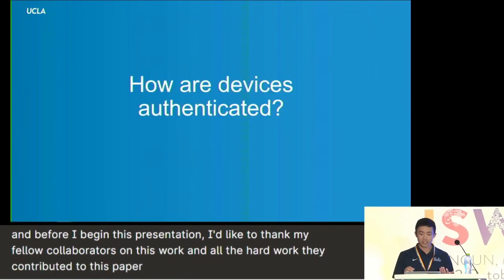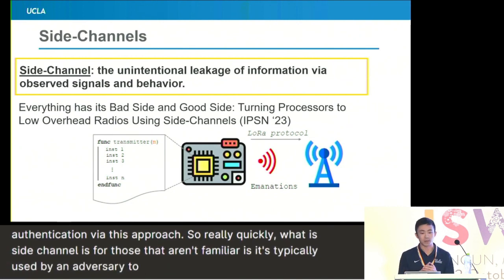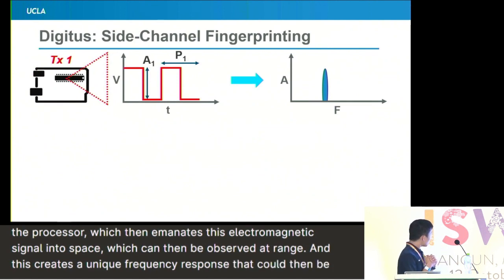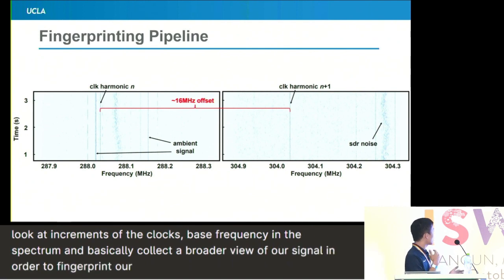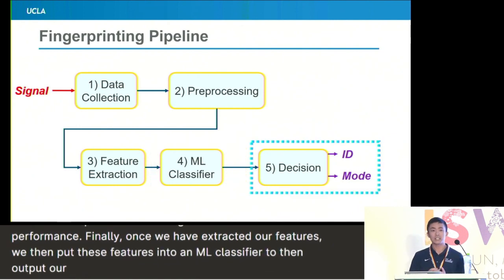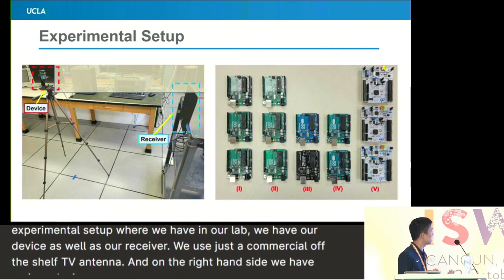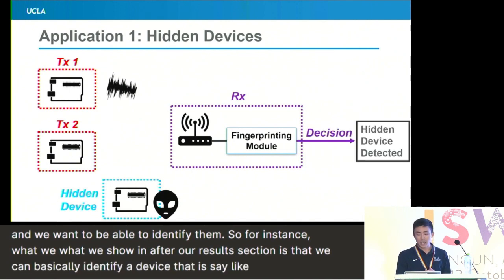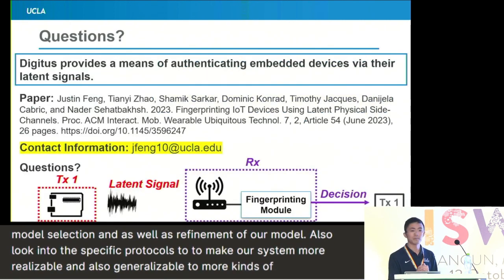UbiComp/ISWC 2023 VibPath: Two-Factor Authentication with Your Hand’s Vibration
VibPath: Two-Factor Authentication with Your Hand’s Vibration Response to Unlock Your Phone

Authors: Seokmin Choi, Junghwan Yim, Se Jun Kim, Yincheng Jin, Di Wu, Zhanpeng Jin